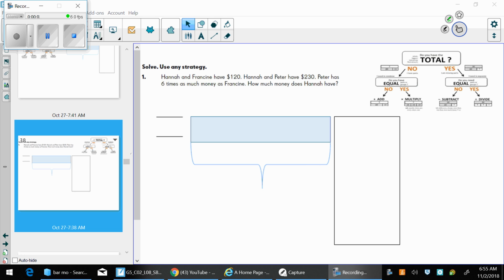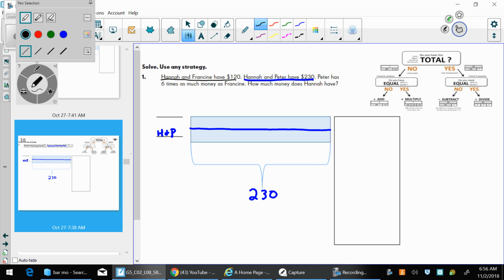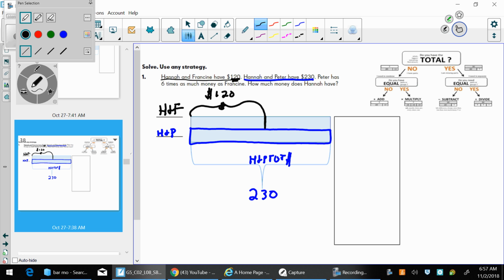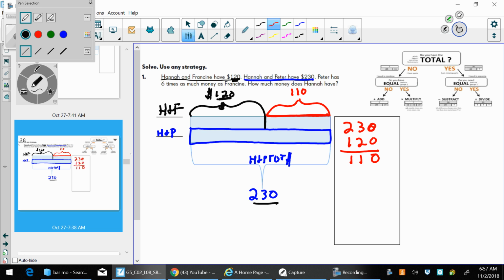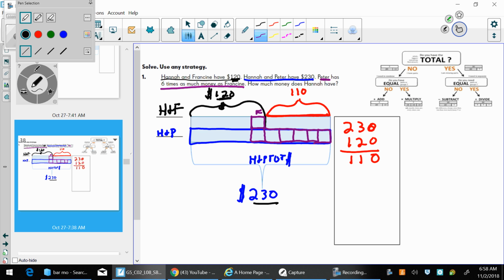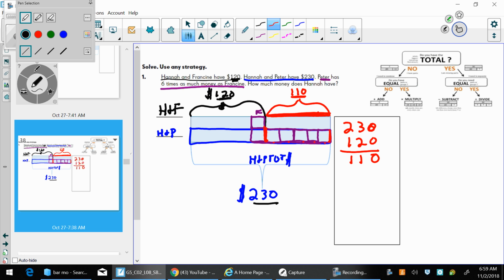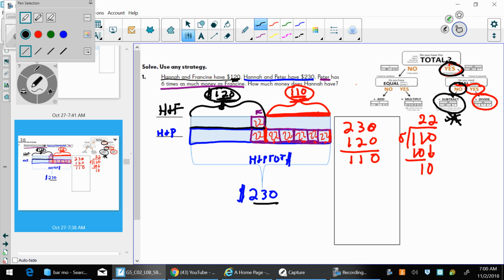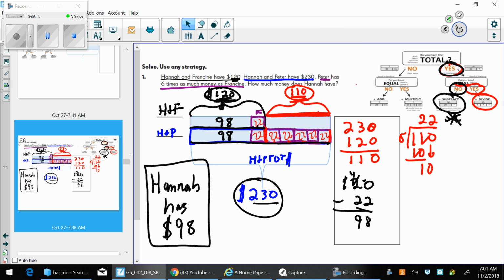Chapter 2 Lesson 2 8